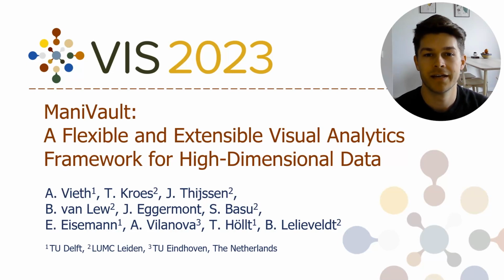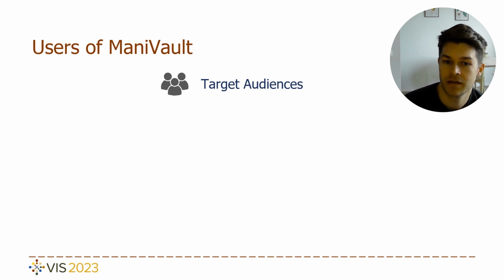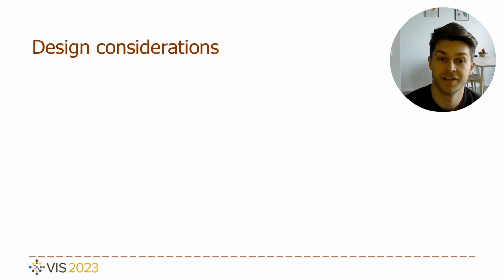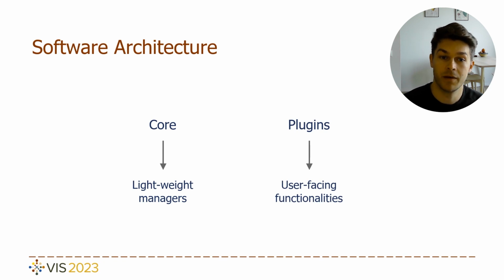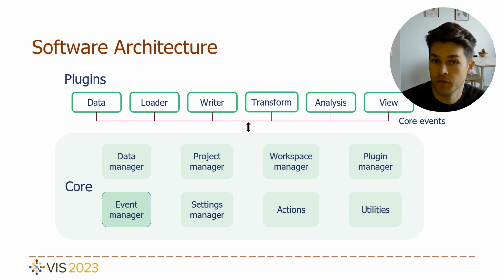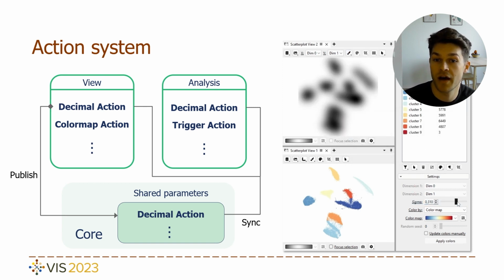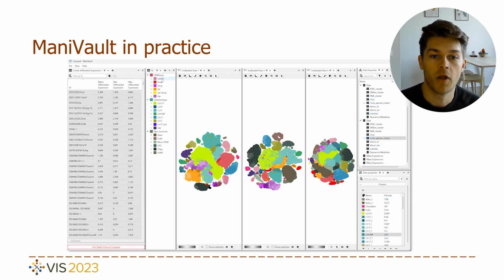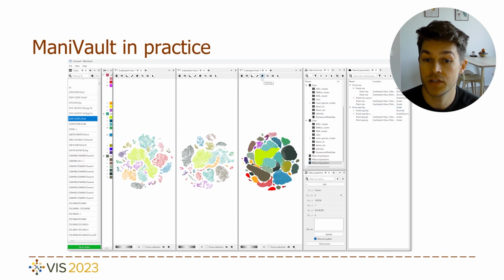ManiVault: A Flexible and Extensible Visual Analytics Framework for High-Dimensional Data | VIS 2023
VIS Full Papers: ManiVault: A Flexible and Extensible Visual Analytics Framework for High-Dimensional Data
Authors: Alexander Vieth, Thomas Kroes, Julian Thijssen, Baldur van Lew, Jeroen Eggermont, Soumyadeep Basu, Elmar Eisemann, Anna Vilanova, Thomas Höllt, Boudewijn Lelieveldt